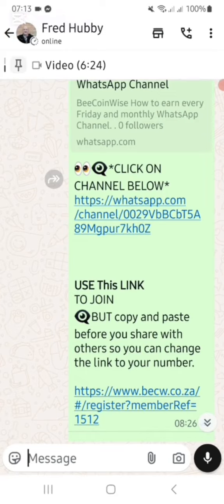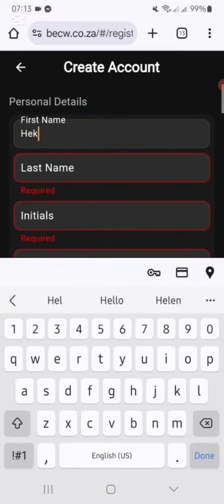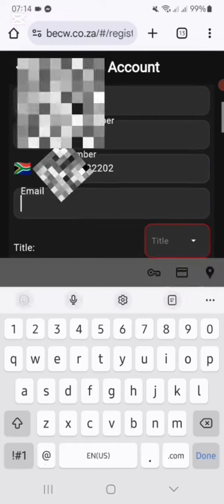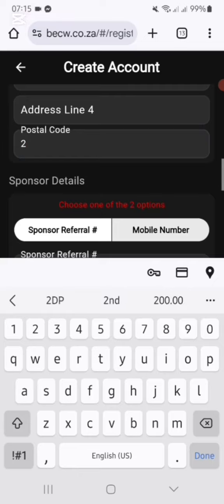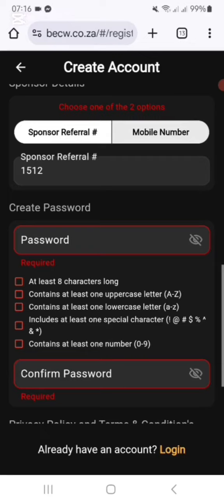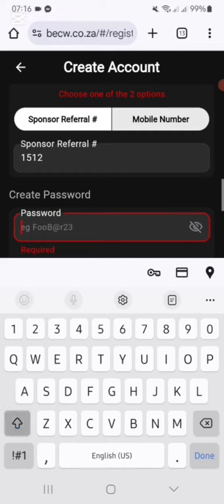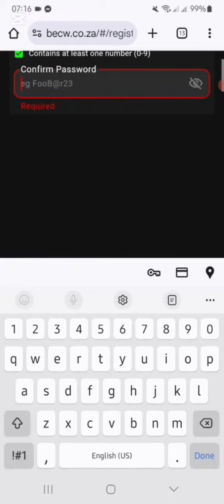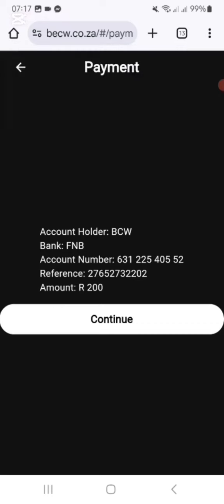A-Z How to register On BeeCoinWise and where to get your link